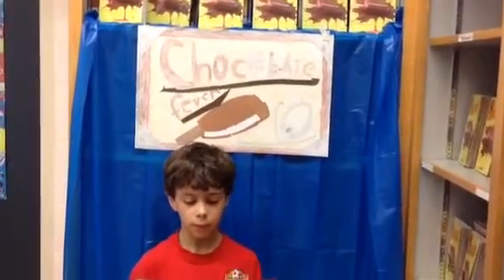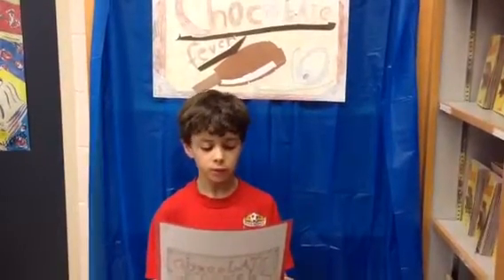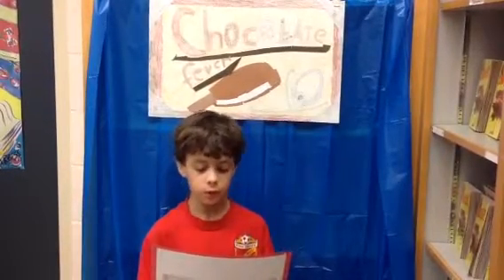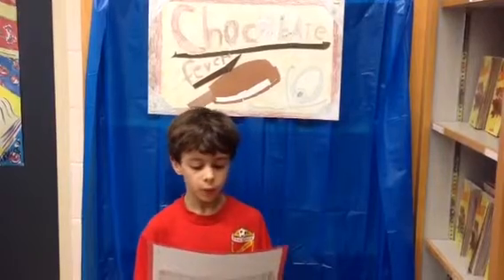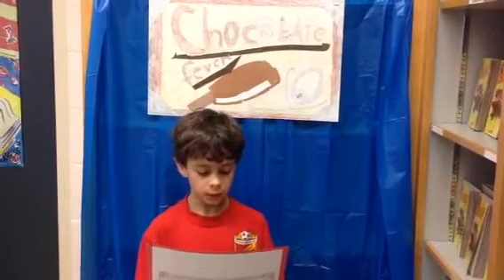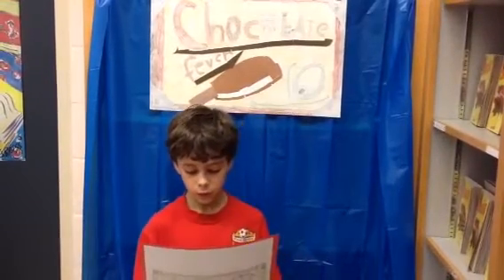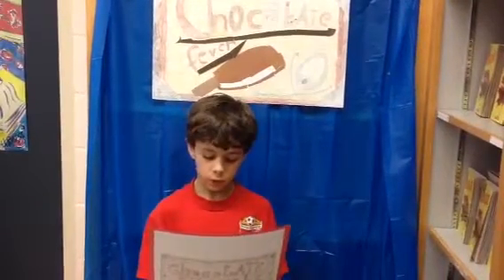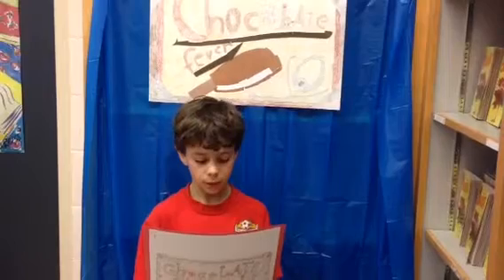Aiden Chocolate Bar Comercial